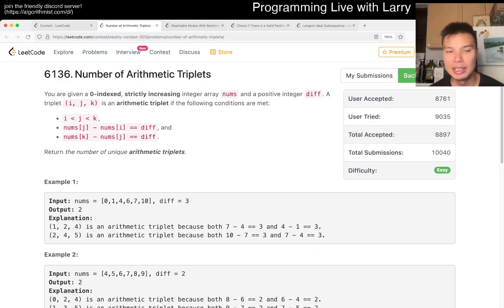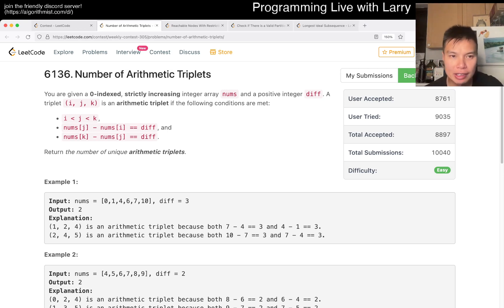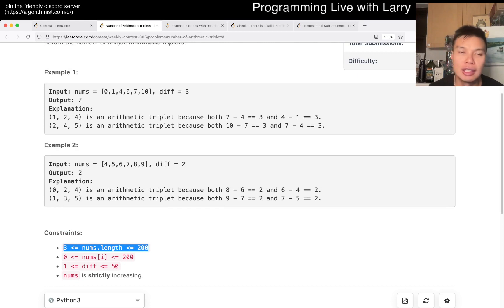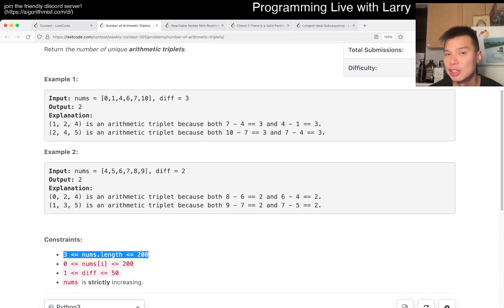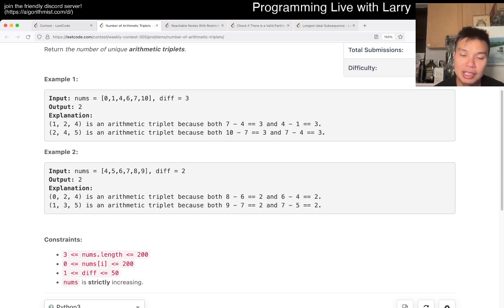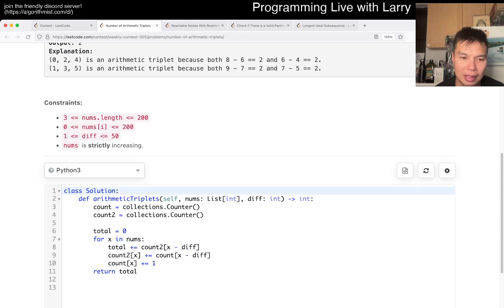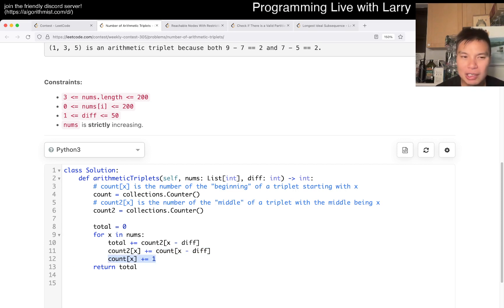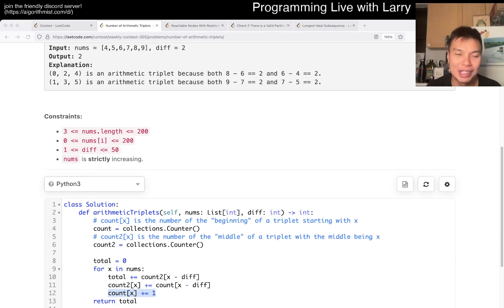2367. Number of Arithmetic Triplets (Leetcode Easy)